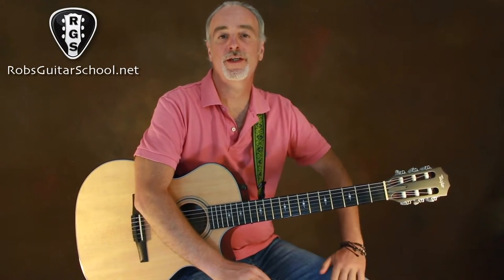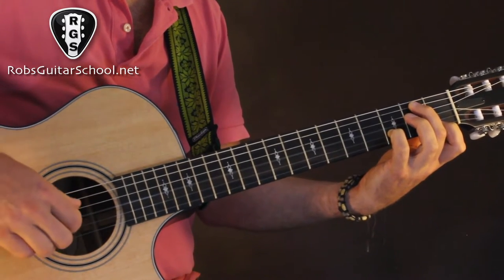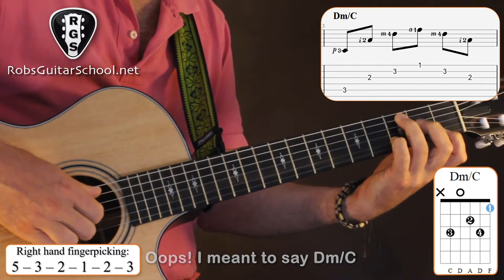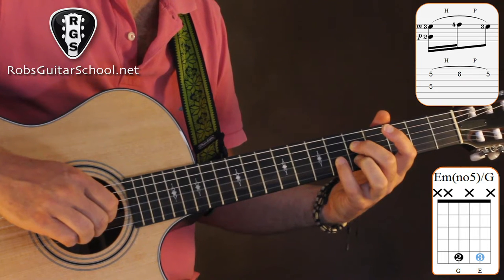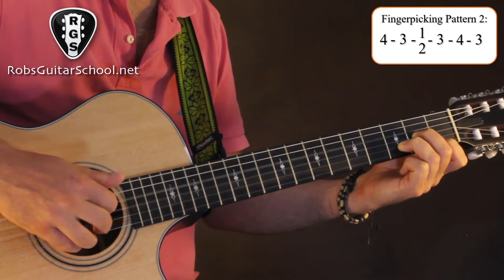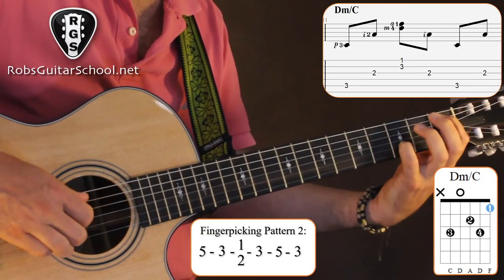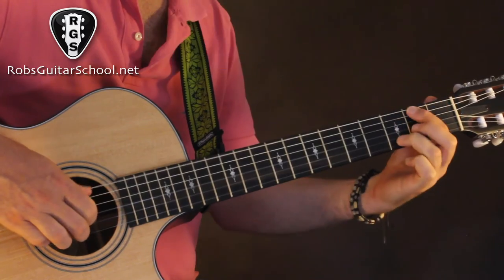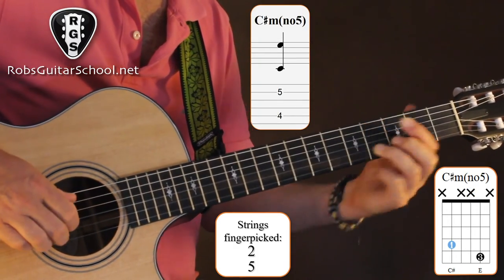Time In A Bottle by Jim Croce - Acoustic Guitar Lesson Series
Learn to play Time In A Bottle by Jim Croce as he played it! In this video, Rob does a great job of teaching the song in an easy and quick-to-learn manner.  The guitar parts taught here can be heard in the right speaker of the original stereo recording.

Intermediate-level fingerpicking song.

Rob's guitar:  Taylor 314ce Nylon

Link to hear the studio version of Time In A Bottle as performed by Jim Croce:

Interested in guitar lessons?  Take Zoom guitar lessons from home with one of our expert instructors. The first lesson is free!  Click on the link below to setup your free lesson.

Free Lesson:
During the lesson we'll learn your goals on guitar and teach you something right away to help you achieve those goals.  And if you want to continue lessons with us, we'll work with you each step of the way to achieve those goals.  We're the best around and would love to help you out!

For those local in the Massachusetts area of the U.S., we also offer in-person lessons at our Newton and Groton locations.

Keep having fun playing guitar!
Rob

"You are never too old to set another goal or to dream a new dream."
C. S. Lewis

Timecodes:
0:00 Opening
1:38 Chord Overview
4:07 Fingerpicking Pattern 1
5:30 Intro Demo
5:50 Intro Part 1
6:29 Intro Part 2
9:53 Intro Demo Relay
10:10 YouTube Playback Speed Tip
10:26 Verse Demo
10:56 Fingerpicking Pattern 2
12:18 Verse Part 1
12:56 Verse Part 2
15:13 Verse Part 3
16:42 Chorus Demo
16:59 Chorus Part 1
18:23 Chorus Part 2
20:29 Chorus Part 3
21:02 Chorus Relay
21:16 Outro Demo
21:34 Outro